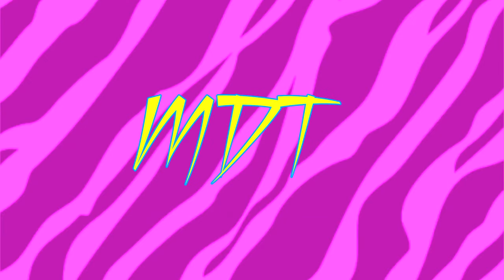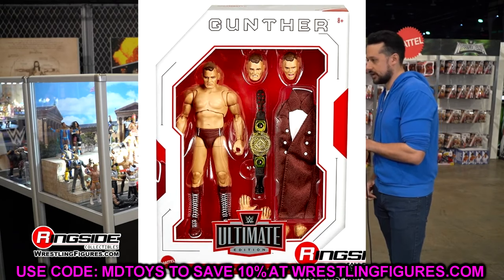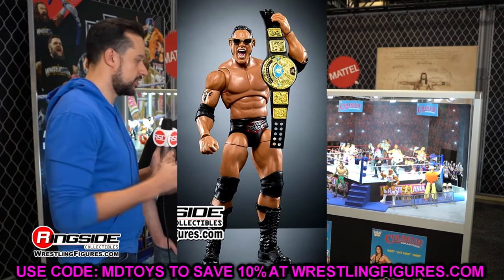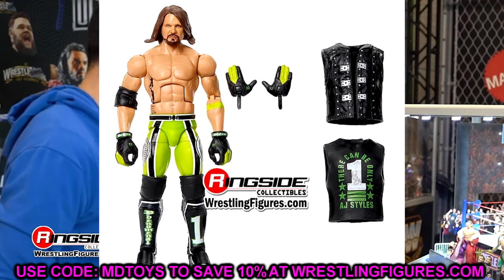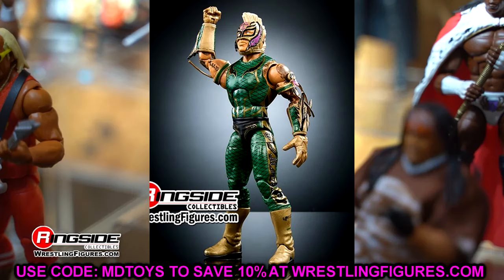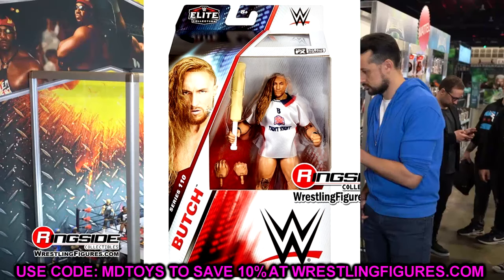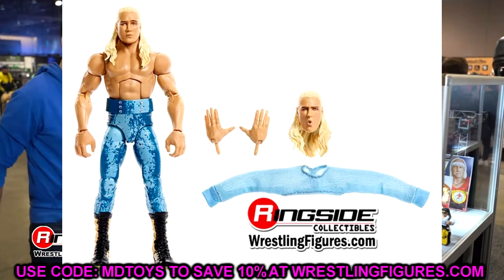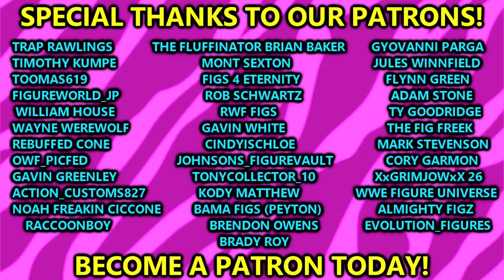HUGE Reveal Of NEW WWE Action Figures 2024!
WWE Elite action figures 2024
new wwe action figures 2024
wwe action figures coming 2024
new wwe figures 2024
wwe action figure news
wwe elite 110
wwe ultimate edition series 22
wwe elite greatest hits
greatest hits ultimate edition figures